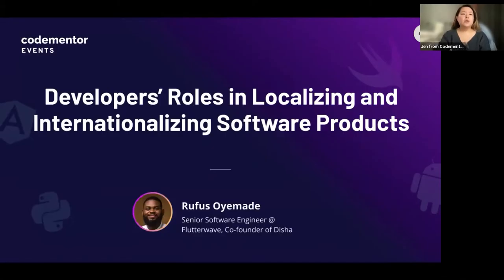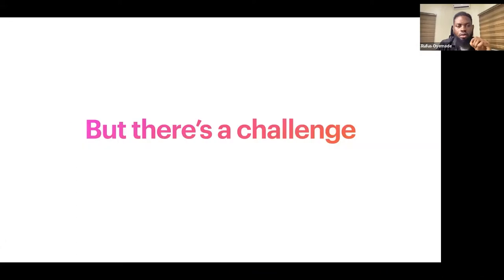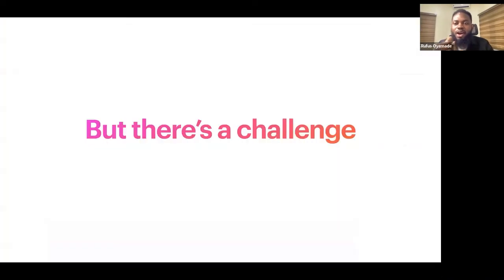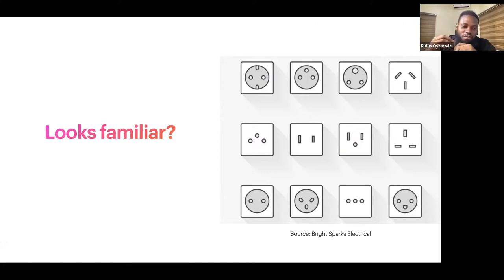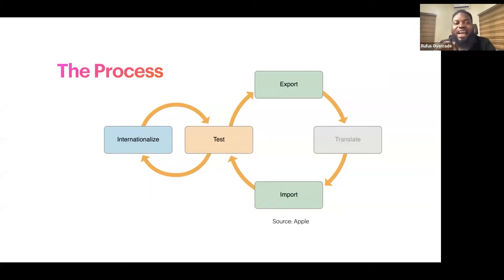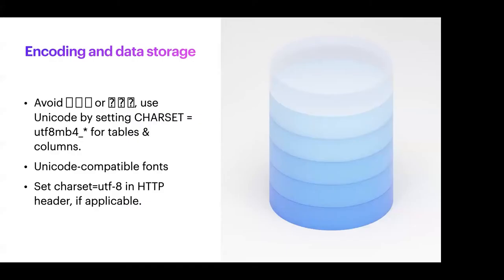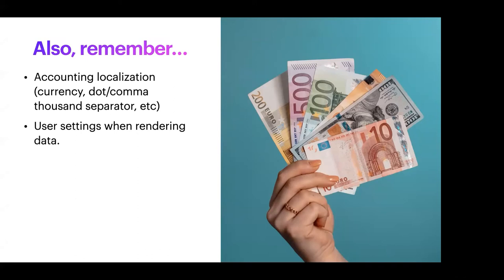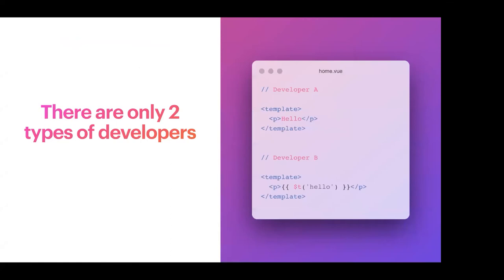Developers’ Roles in Localizing and Internationalizing Software Products | Rufus Oyemade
In this talk, we’ll focus on the technicalities of data storage, date-time management, and translations. Then we’ll discuss how developers can contribute to localizing and internationalizing a software product. This talk is helpful for product managers thinking about product roadmap as well.

This talk was given at Codementor Event’s annual developer conference, and it covers:
- Encoding and data storage to accommodate different languages
- Managing different time zones in software applications
- Best practices for multiple translations of software products

Rufus is a thought leader and Co-founder of Disha. He joined Flutterwave as a Senior Software Engineer after Disha’s acquisition to ensure the platform’s success.

Timestamps:
1:08 Introduction
7:17 Challenges stopping our desire
9:36 Definitions of internationalization
14:48 Internationalization vs Localization
16:15 Process
17:24 Encoding and data storage
22:01 Date & Timezones
26:12 Language Translation
30:48 There are only 2 types of developers
33:45 Q&A